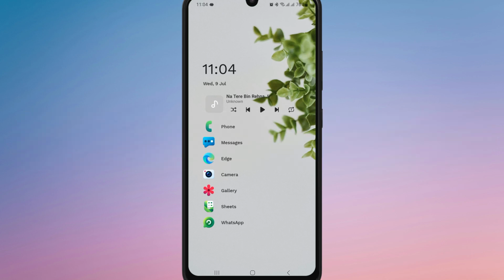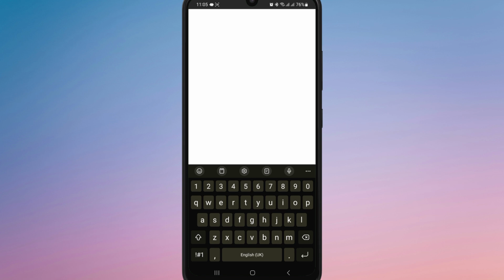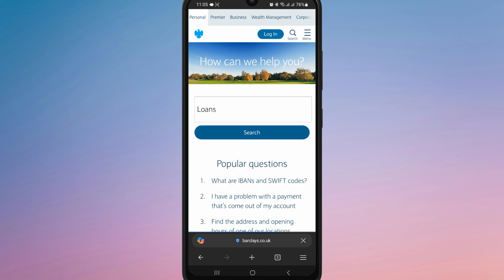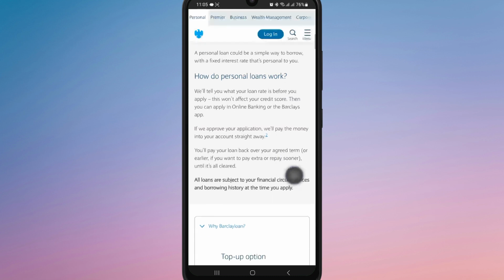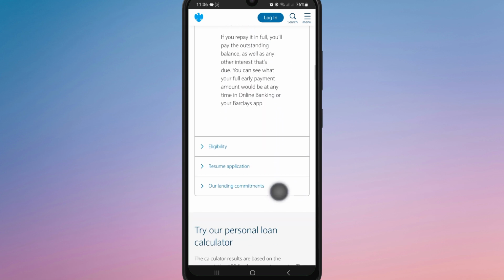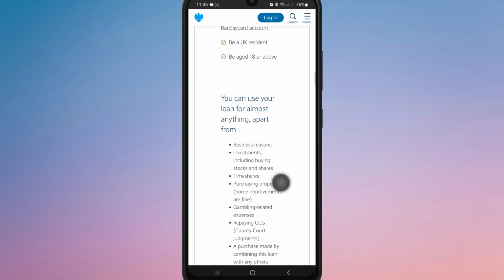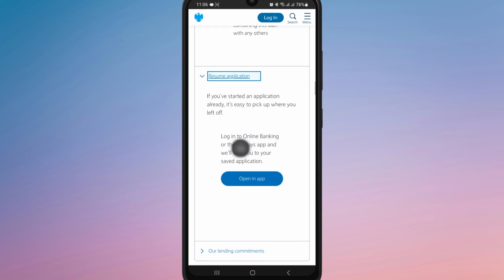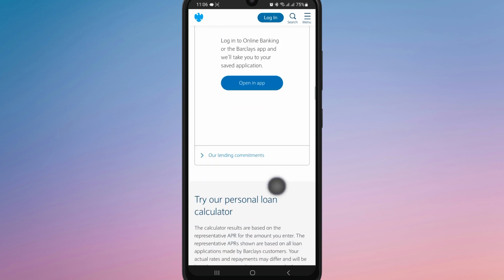How to Apply for Loan in Barclays App 2025?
Looking to borrow money quickly and easily through your bank? In this helpful video, we’ll walk you through how to apply for a loan in Barclays app step by step. From searching for available loan options on the official Barclays website to continuing your application directly in the app, everything is explained in simple terms. Whether you're applying for a personal loan, checking eligibility, or calculating your monthly repayments, this guide shows you exactly how to manage it all with ease.

You’ll learn how to use the Barclays loan calculator, where to find the “Open in App” button, and what requirements you need to meet to apply for a Barclays personal loan—like being a UK resident over 18 with a current account. We’ll also explain key loan features like interest rates, top-up options, and flexible repayment terms.

If you’re ready to manage your borrowing smartly, watch till the end.